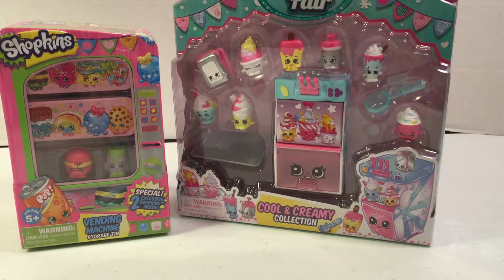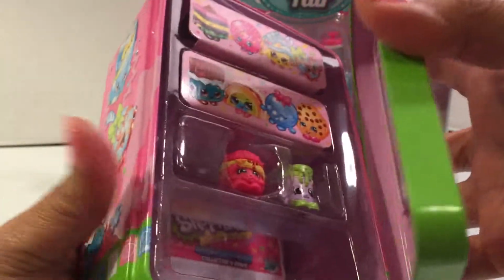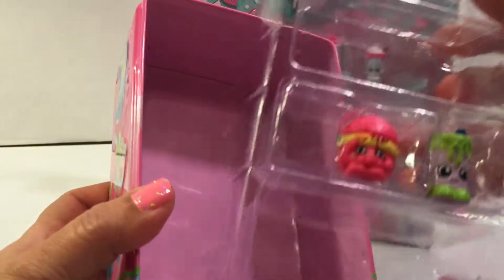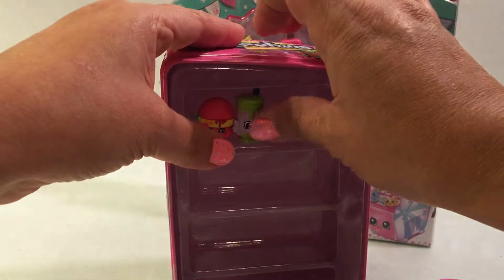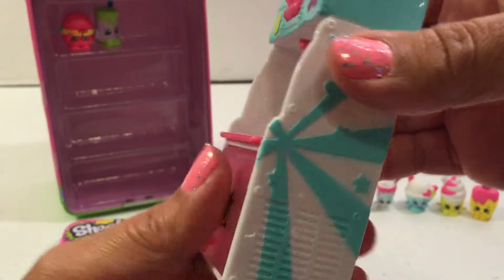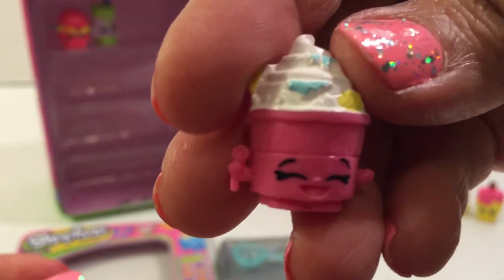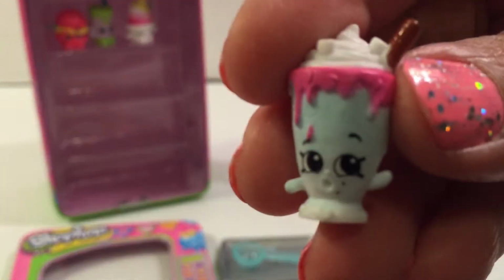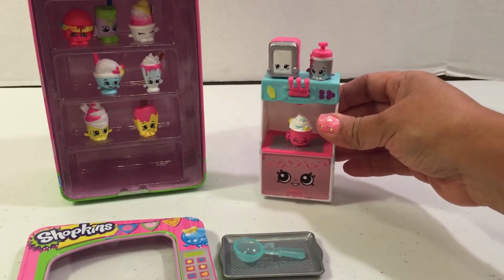Shopkins Cool and Creamy Collection and Vending Machine Review with Exclusive Shopkins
In this video I will be opening the Shopkins Food Fair Cool and Creamy Collection Playset along with the Shopkins Vending Machine with exclusive shopkins